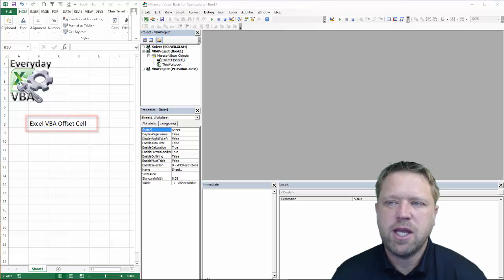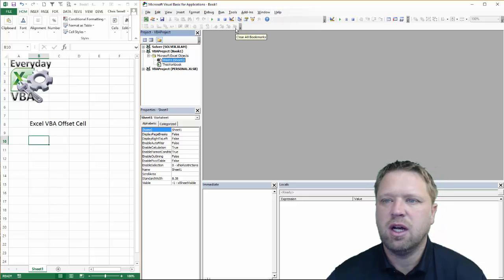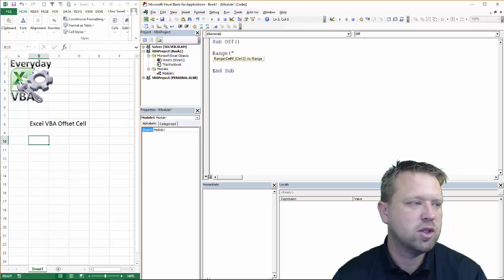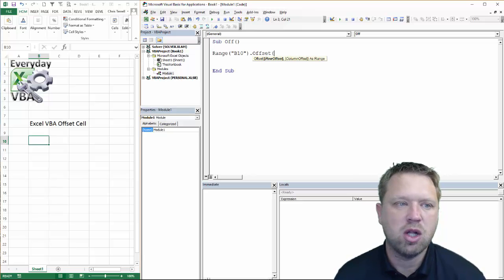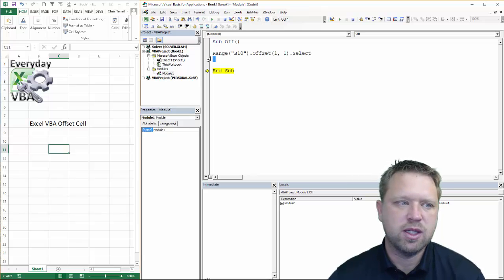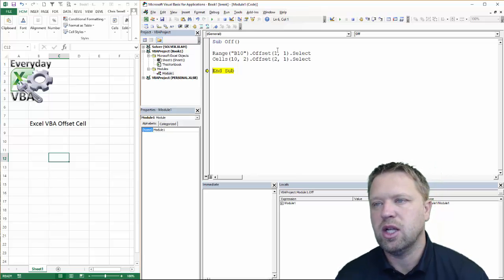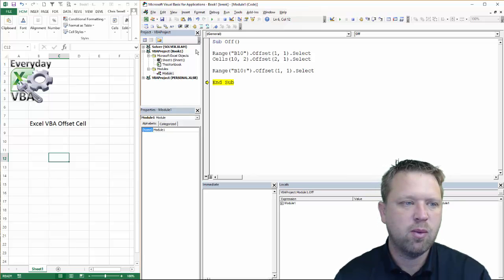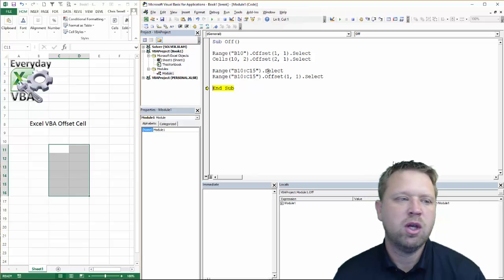Using Offset for Ranges in Excel VBA - Code Included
Returns a Range or Cell object that represents a range that is offset from the specified range or cell.  The syntax is offset(rows,columns) and positive numbers move down and to the right and negative numbers move up and to the left for rows and columns

Sub Off()

Range("B10").Offset(1, 1).Select
Cells(10, 2).Offset(2, 1).Select

Range("B10:C15").Select
Range("B10:C15").Offset(1, 1).Select

End Sub